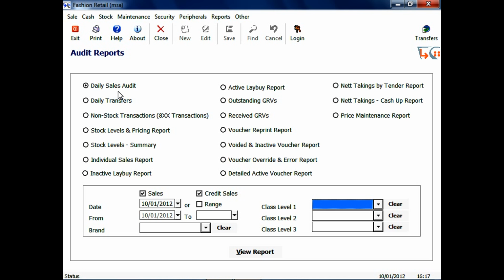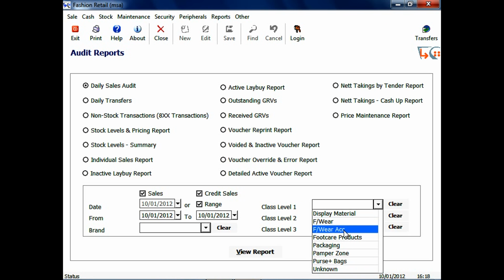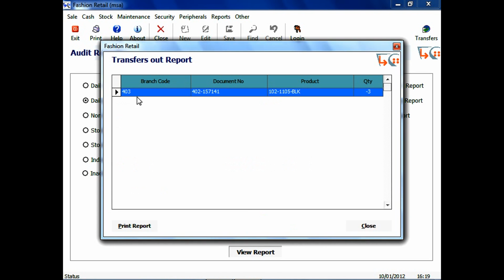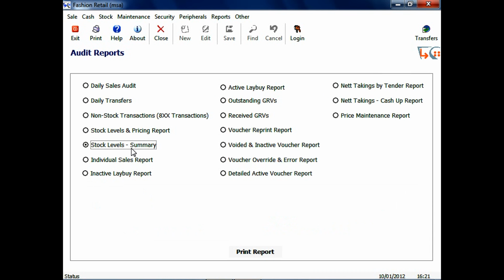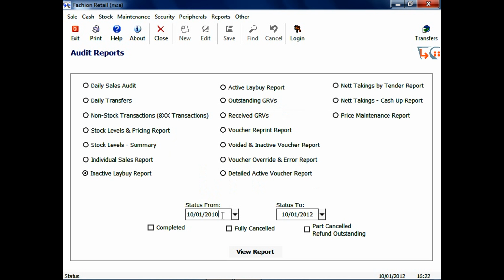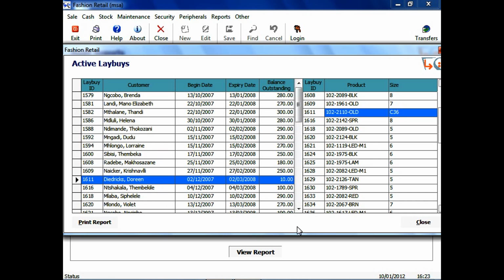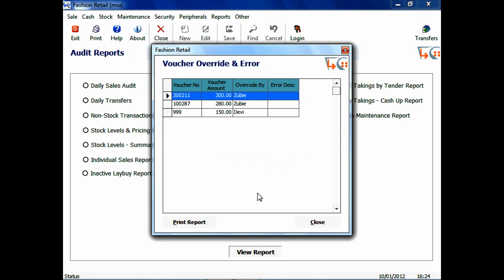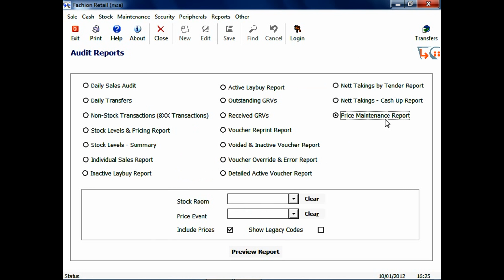Software for Fashion Retail POS Reports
This video Details the reports functionality of the SoftwearforFashion Retail POS application. The application is a bespoke software product that caters for retailers in the footwear, clothing, sportswear and related industries. It covers all required aspects from size, colour, brand, classification, supplier performance, etc.